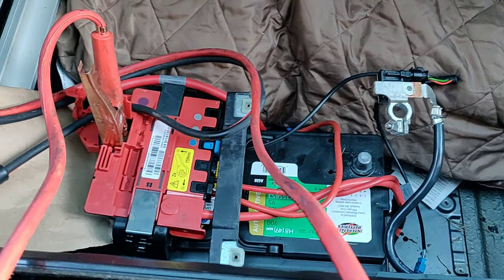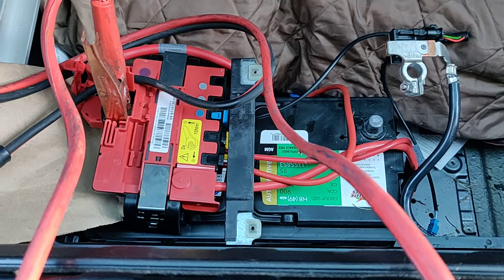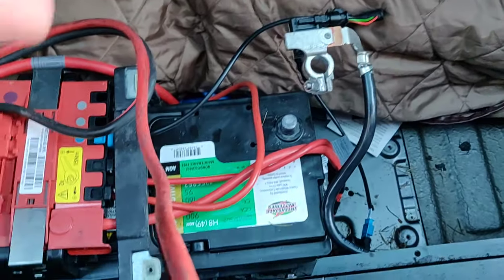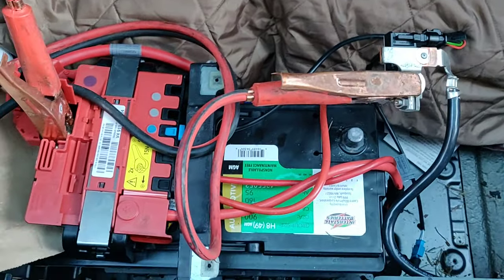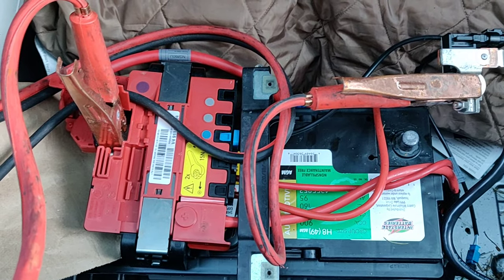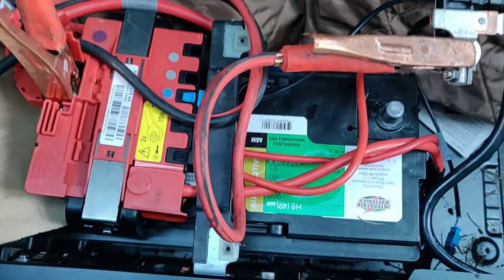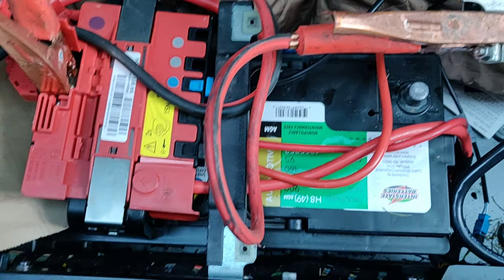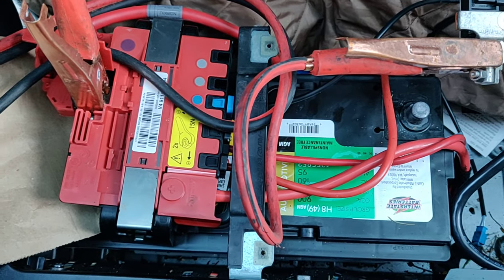BMW ECU "Hard Reset" and Remove Codes from Computer ECU for all models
How to hard reset the ECU in all BMW models. This is the easiest way to rest the codes stored in your BMW's ECU computer. Make sure the terminals are disconnected from the battery when you attempt this.
Learn how to reset your BMW's ECU and clear the check engine light with our step-by-step guide.
Reset ECU, Reset computer, clear codes, clear faults on you BMW simply and easily, no scan tool, no scanner tool needed.